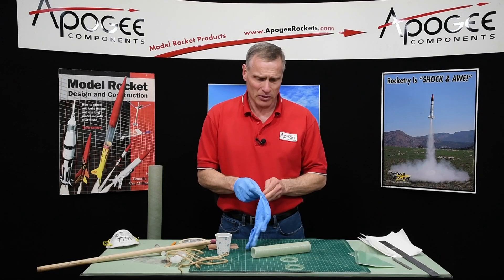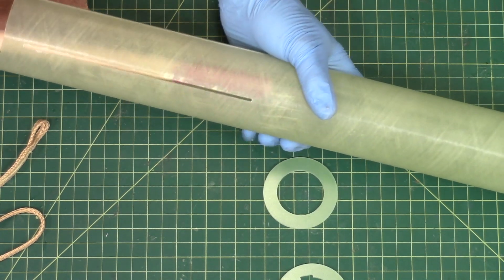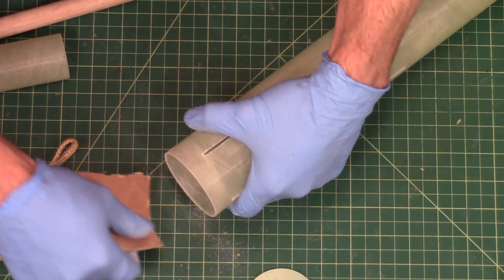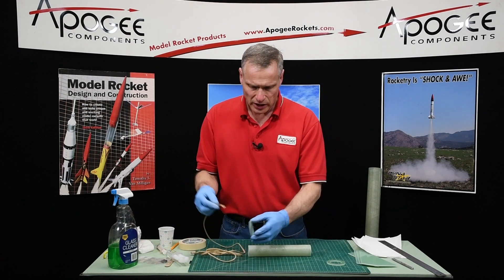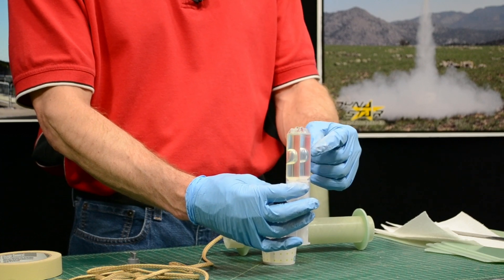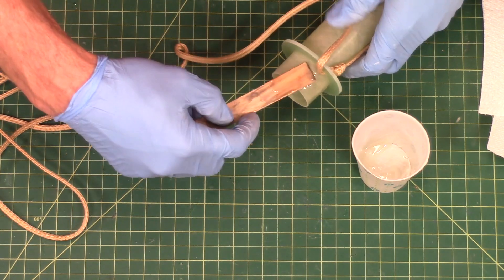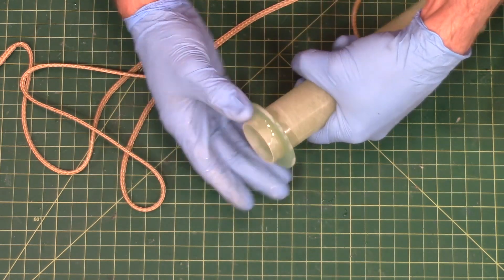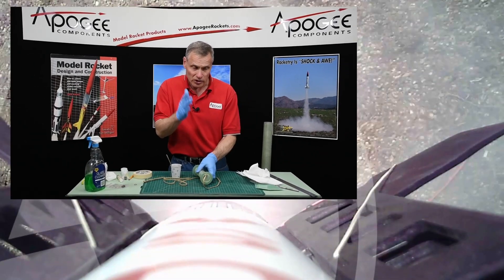Mach 1 Method: Fiberglass Rocket Build Part 2